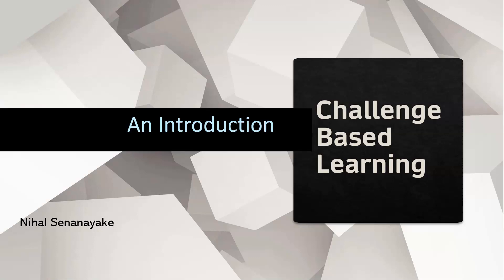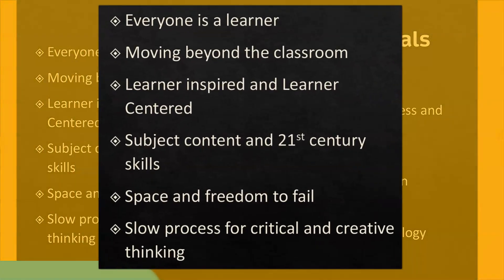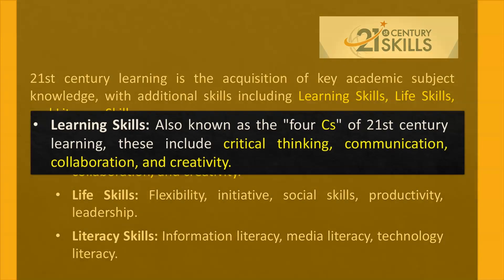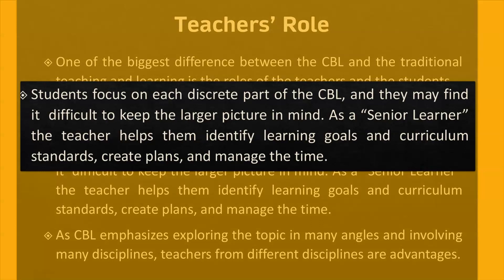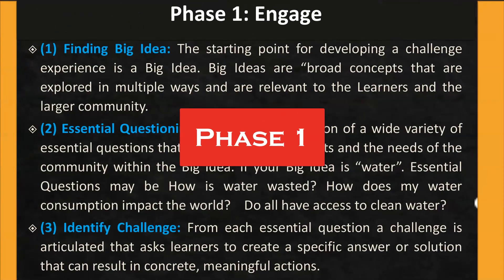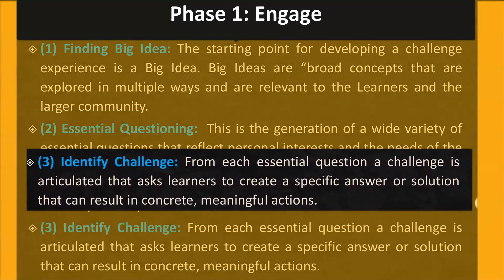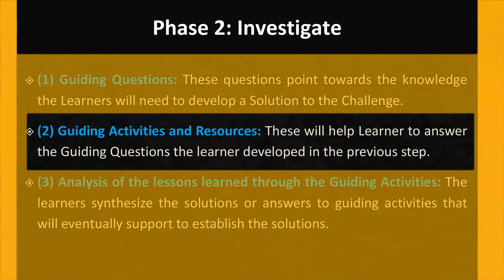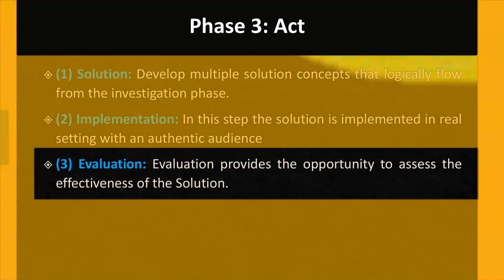Challenge Based Learning - An Introduction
Challenge Based Learning Framework for solving real problems